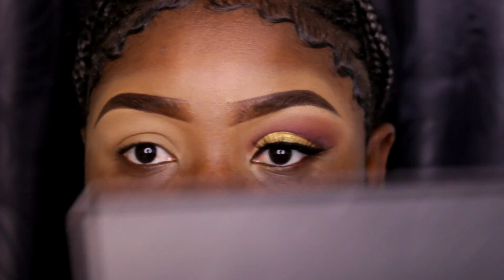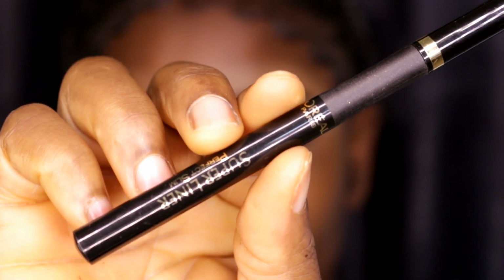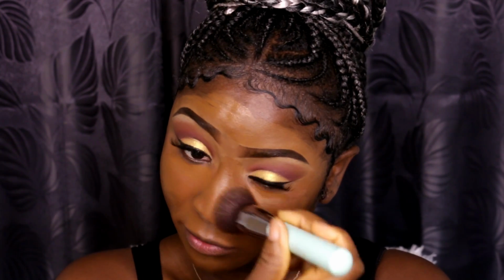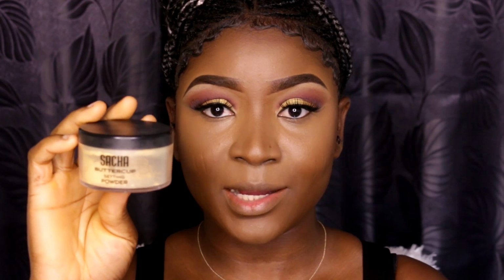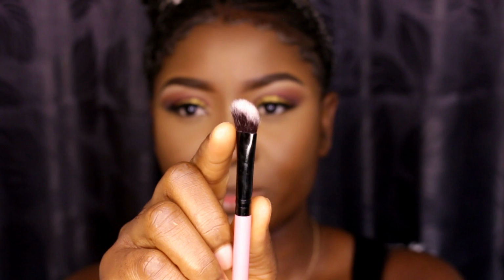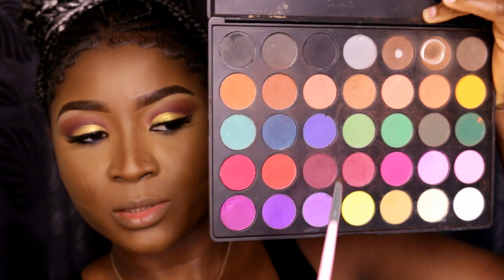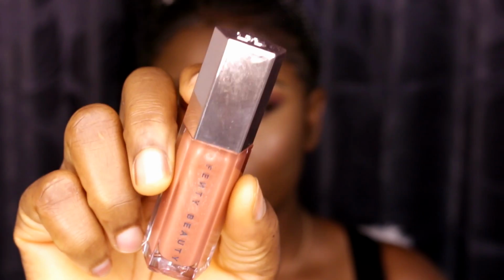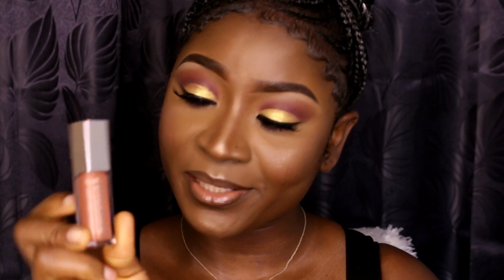FENTY BEAUTY HONEST REVIEW | IS IT WORTH BUYING? MY REGRET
Today's video is about the FENTY BEAUTY BY RIHANNA. And I will be giving you guys my honest review about this products, things you need to know before spending your money.

LINK TO AFFORDABLE BRUSHES ON ALIEXPRESS

POWDER BRUSH.

EYESHADOW BRUSHES.

JAF EYESHADOW BRUSH.